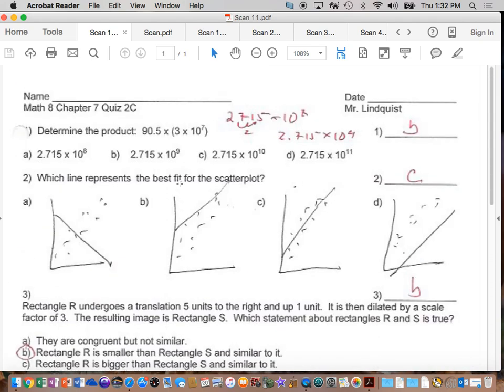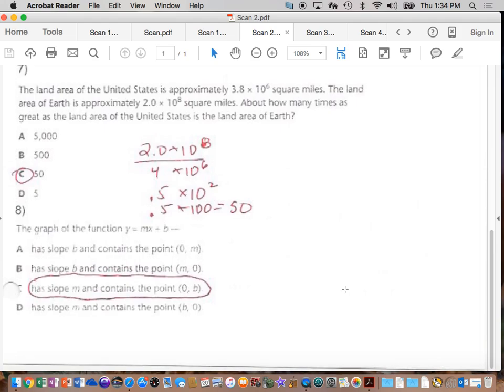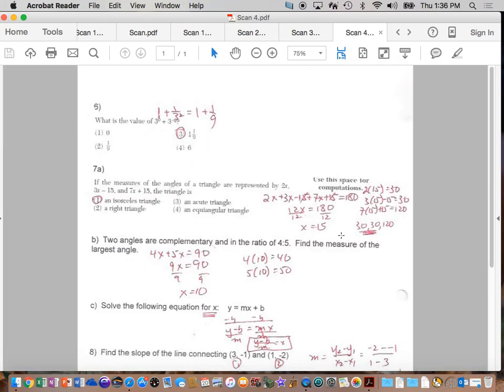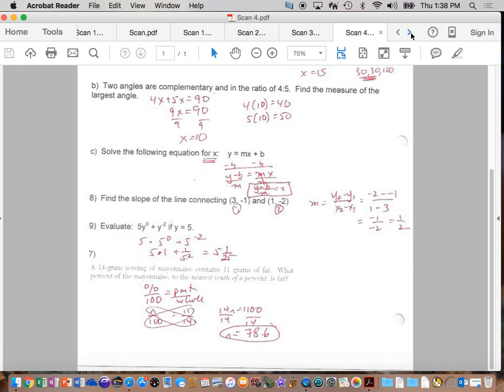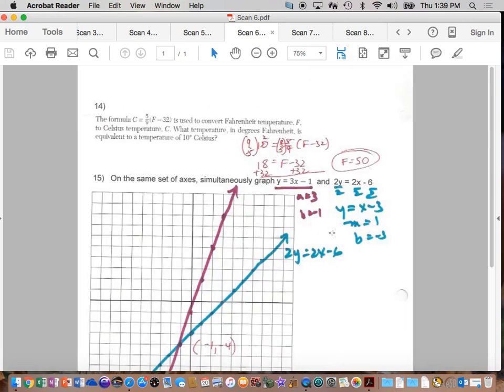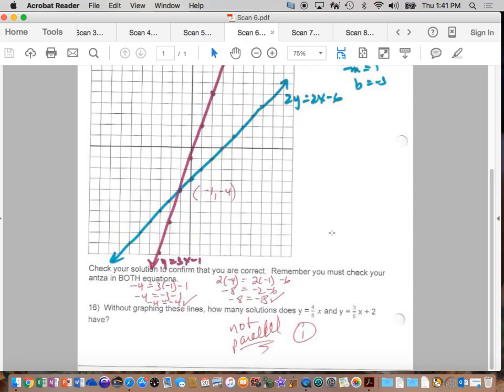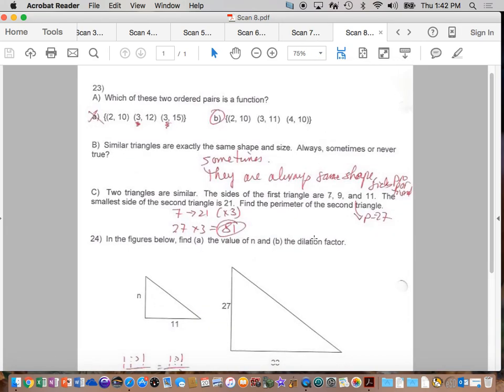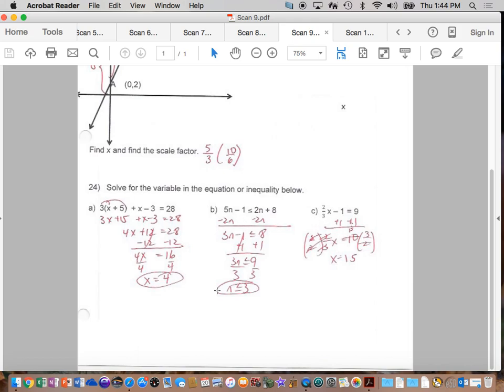M8 Final Review 5